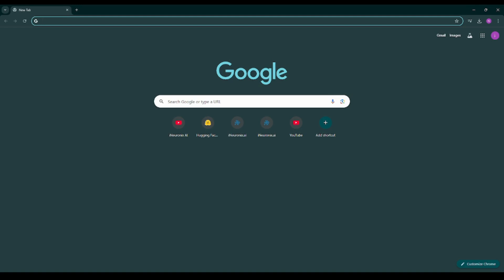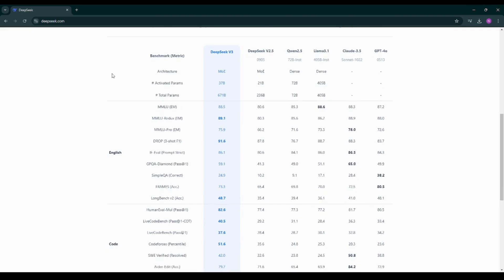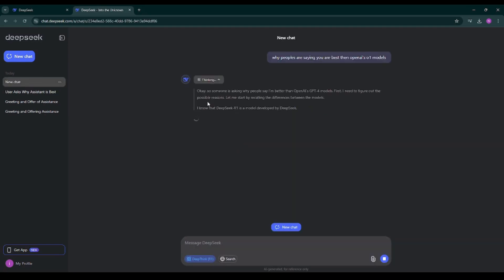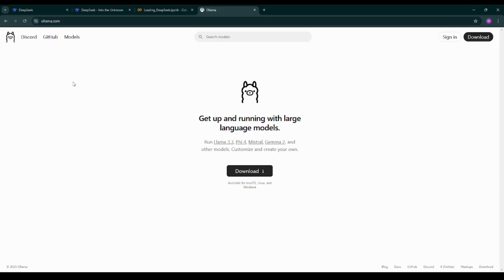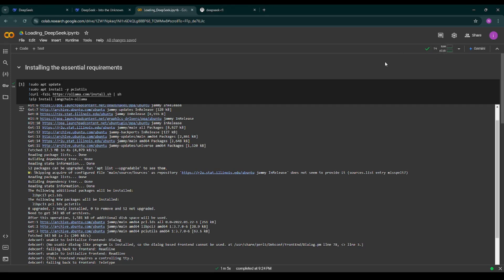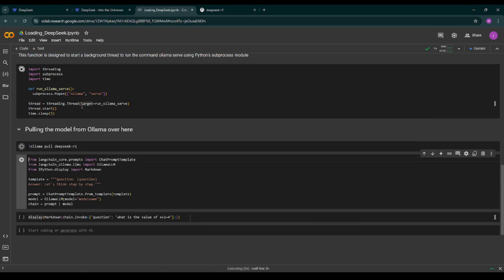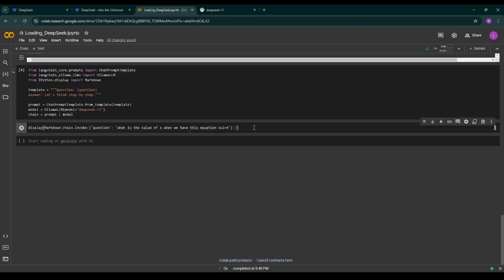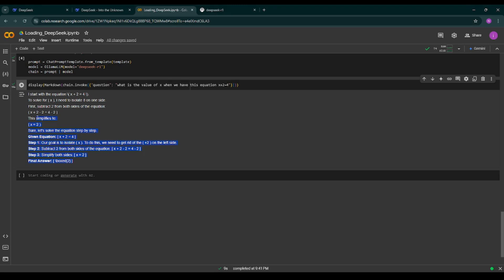How to Load the DeepSeek-R1 Model in Google Colab Using Ollama | Step-by-Step Tutorial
🚀 Welcome to [iNeuronix.ai] In this video, I’ll show you how to load and run the powerful DeepSeek-R1 model in Google Colab using Ollama. DeepSeek-R1 is an open-source AI model designed for advanced reasoning tasks like logical inference, decision-making, and more!

📌 **What You'll Learn in This Video**:
- What is DeepSeek-R1 and why it stands out?
- Step-by-step instructions to set up Google Colab for DeepSeek-R1.
- How to connect Google Colab to Ollama.
- Testing DeepSeek-R1 with your own prompts.

💡 **Why DeepSeek-R1?**
DeepSeek-R1 is fully open-source and optimized for reasoning tasks. It's capable of \"chain-of-thought\" explanations and supports smaller, distilled versions for low-resource devices.

🌟 **Key Features of DeepSeek-R1**:
1. Advanced reasoning and inference capabilities.
2. Transparent \"chain of thought\" outputs.
3. Open-source and developer-friendly.
4. Comparable performance to leading AI models.

Follow the easy steps in this video to supercharge your AI projects.

📢 **Questions or Issues?**
Drop your queries in the comments, and I'll do my best to help!